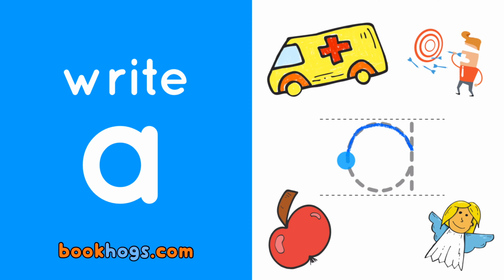Letter A | Write lowercase letter A | Phonics alphabet writing lesson